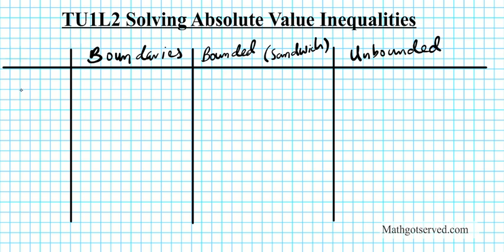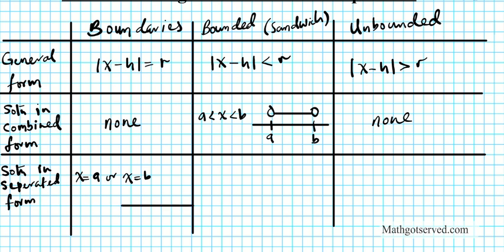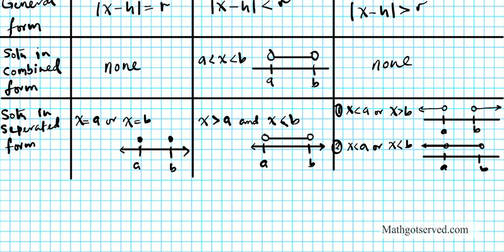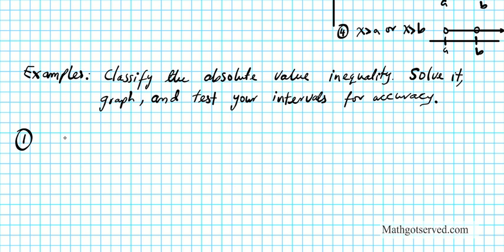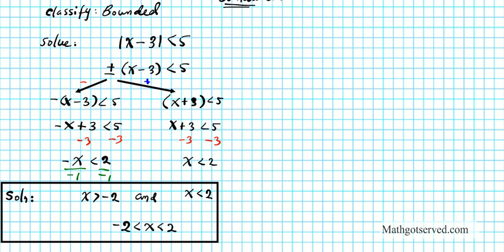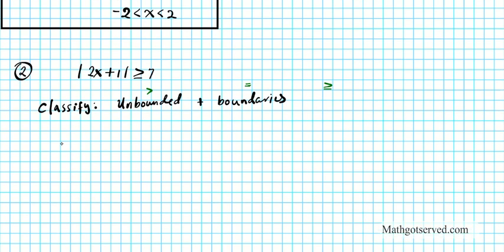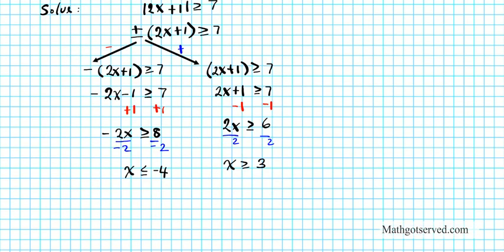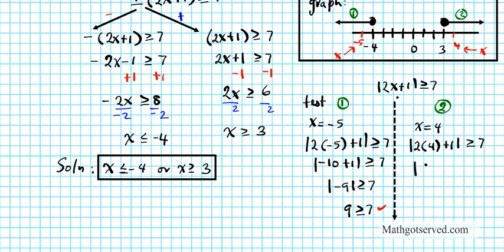TU1L1 Solving Absolute Value Inequalities